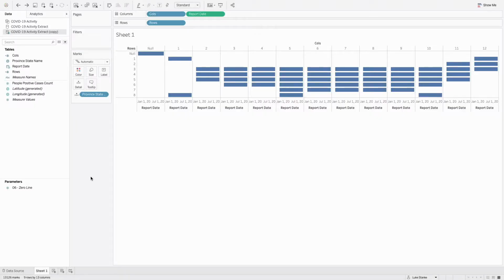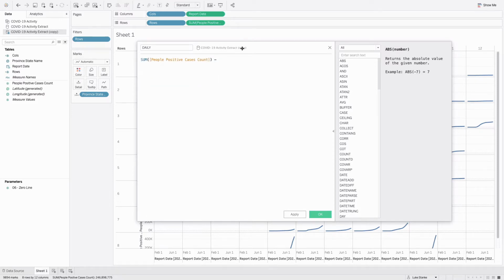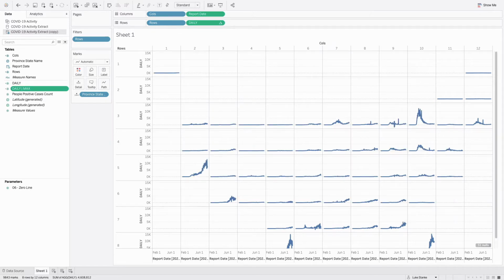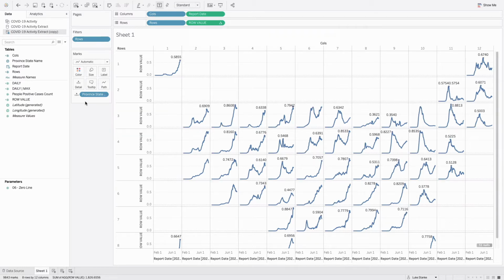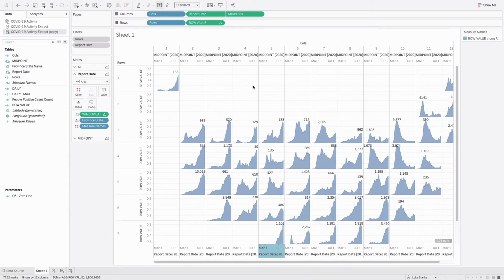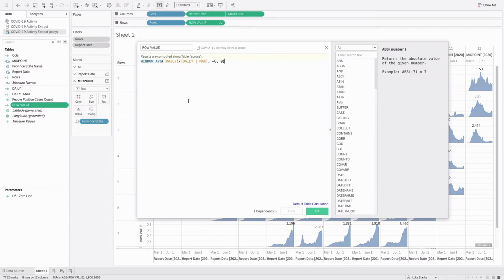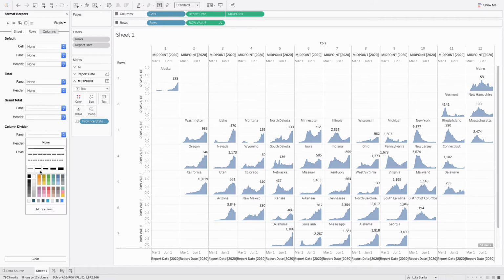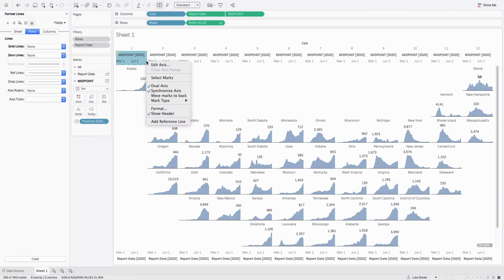Workout Wednesday 2020 - Week 32: COVID-19 New Case Trends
This is the solution video for WOW2020 Week 32 from Tableau Zen Master Luke Stanke